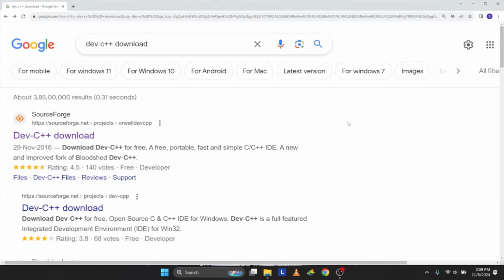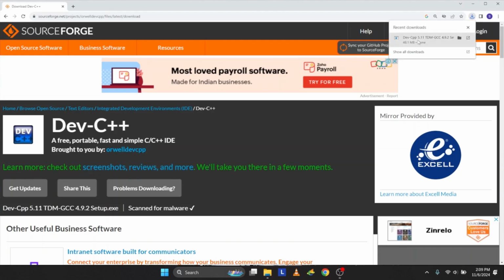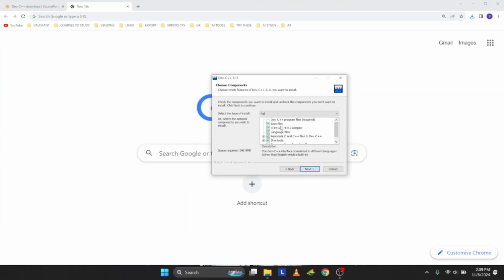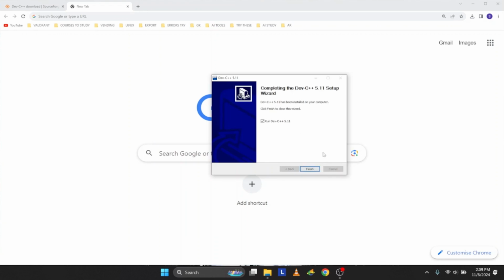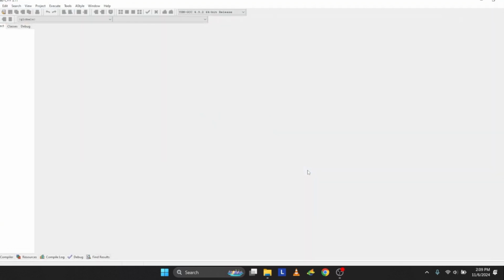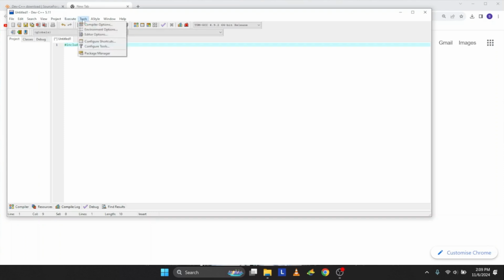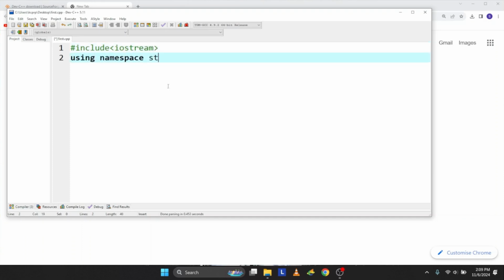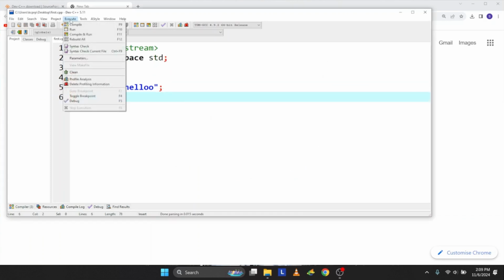How to Install Dev C++ in Windows 11 for C Programming | Step by Step (2025 Guide)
NordVPN.

Are you looking to start coding in C? In this tutorial, I’ll show you how to install Dev C++ on Windows 11, step by step. With Dev C++, you’ll be able to write and compile C programs efficiently. Whether you're new to C programming or just setting up a new environment, this guide will help you get started.